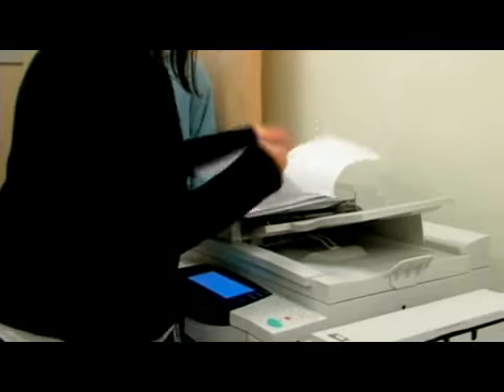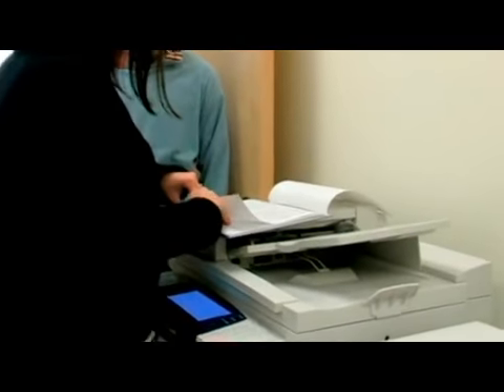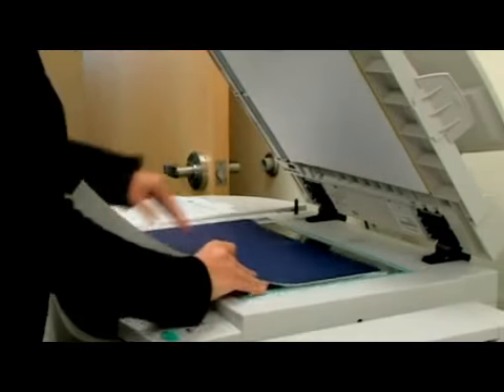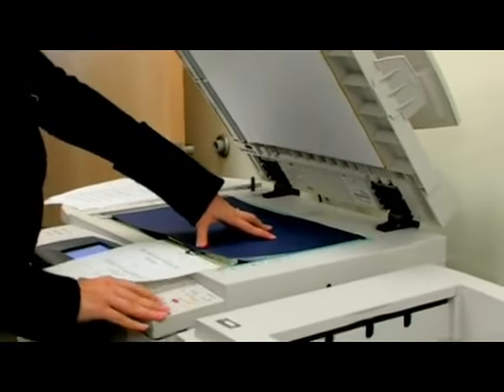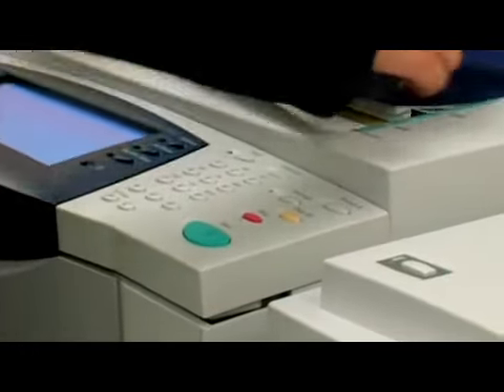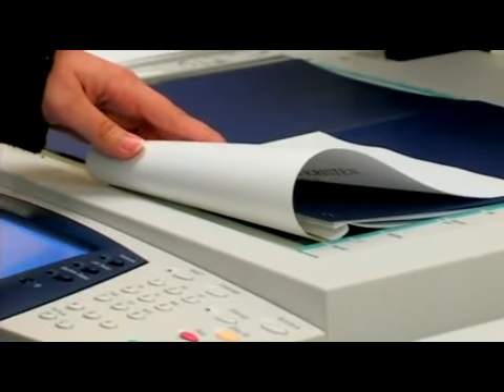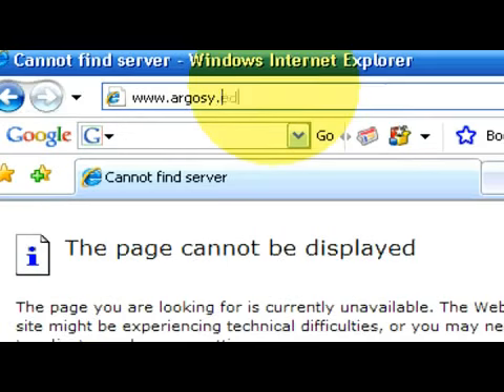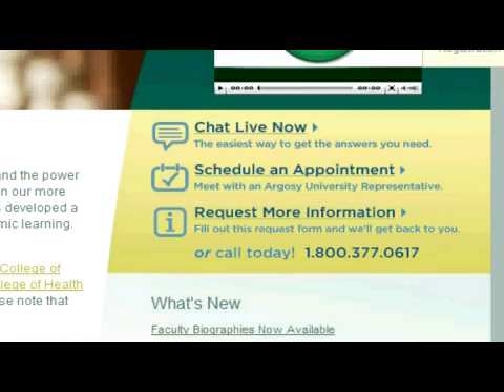Where to Apply for Federal Grants in New Jersey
Where to Apply for Federal Grants in New Jersey. Part of the series: Financial Aid Grant Information. Apply for federal grants for student financial aid in New Jersey by filling out the application for federal student aid online. Include tax returns and W-2 forms with a federal grant applications using advice from a financial aid officer in this free video on financial aid grants.